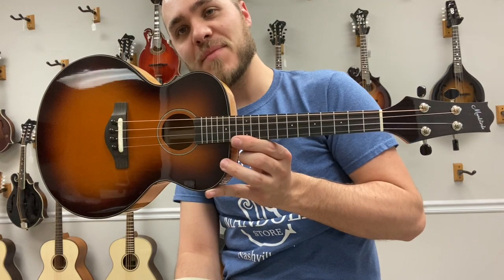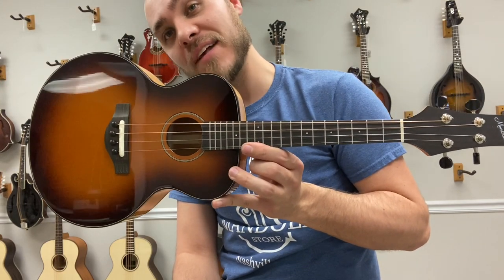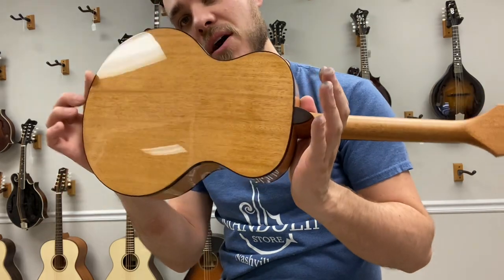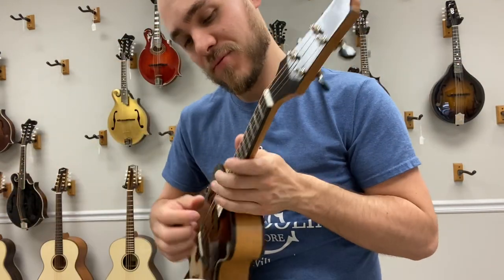Mandolindo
Truss rod
Sitka spruce top